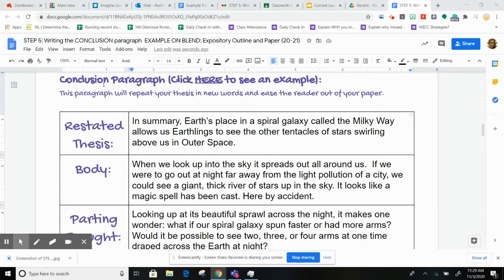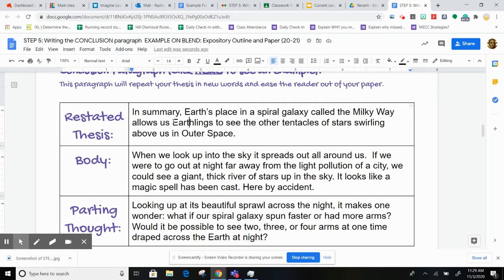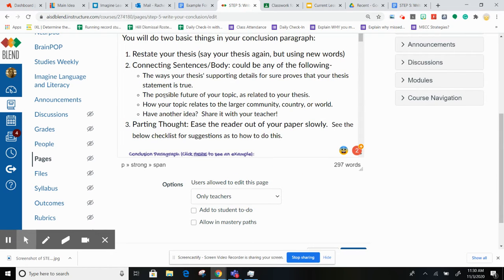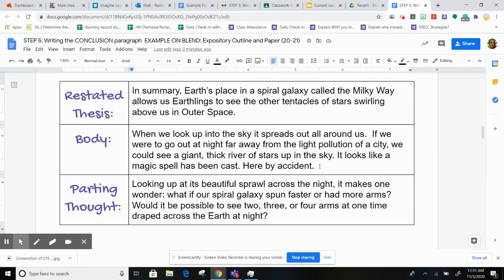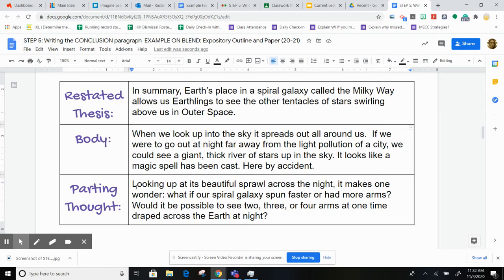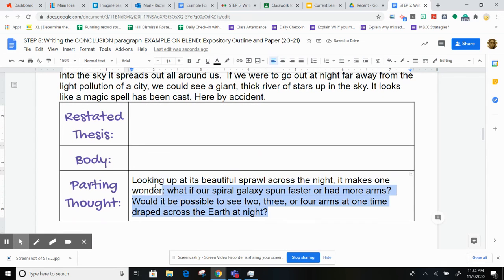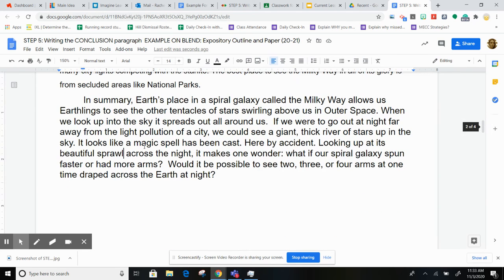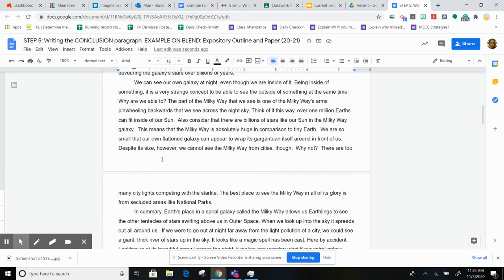STEP 5: Writing a conclusion